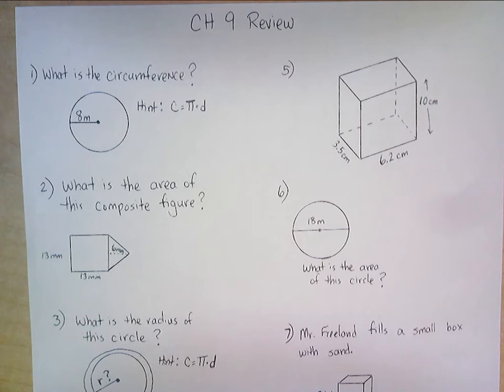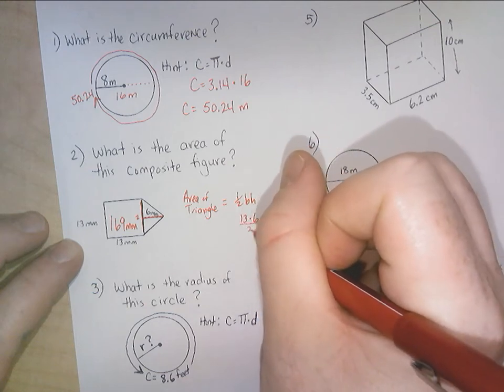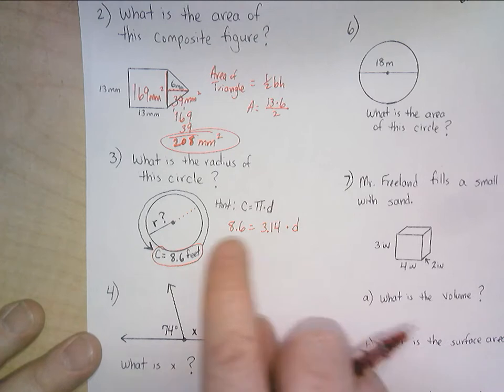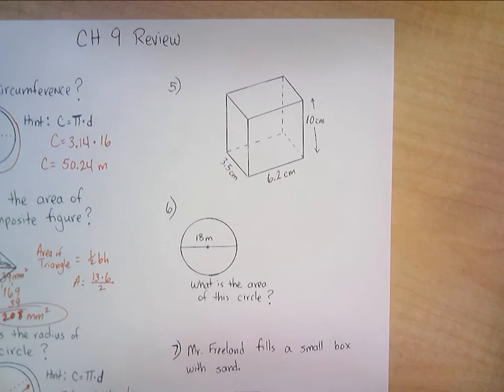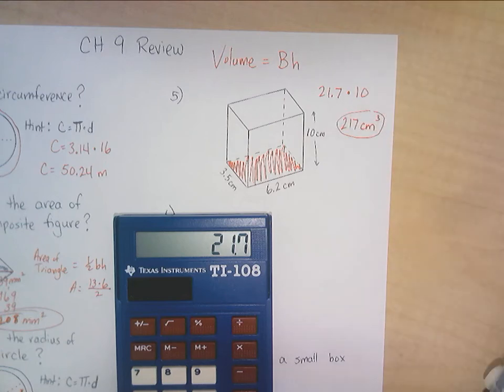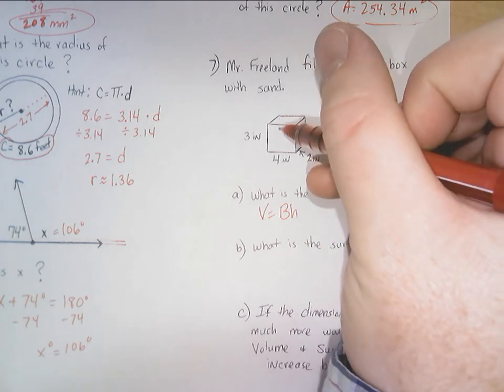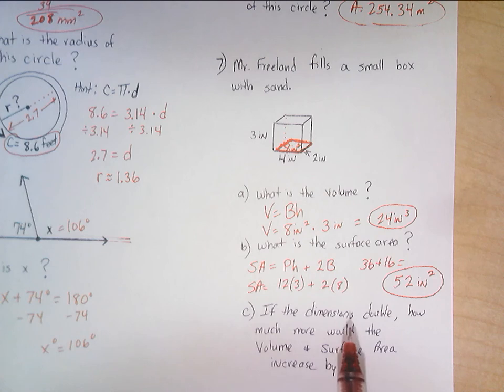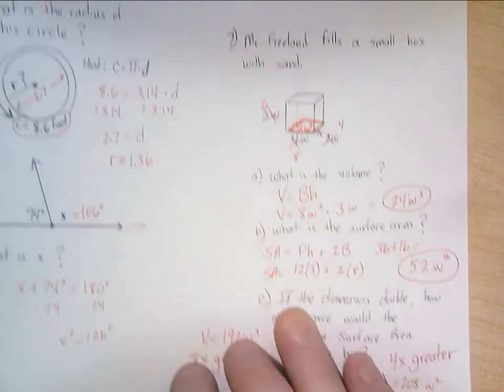7th Grade CH 9 Review of Surface Area and Volume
How do we find the area and circumference of a Circle?  How do we find the Surface Area and Volume of a Polyhedron such as a Triangular Prism or a Rectangular Prism?